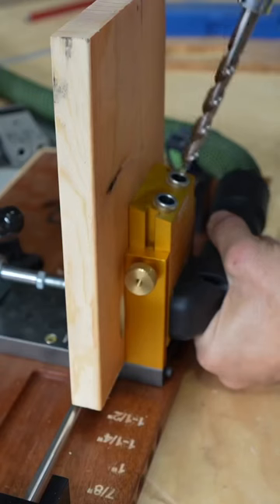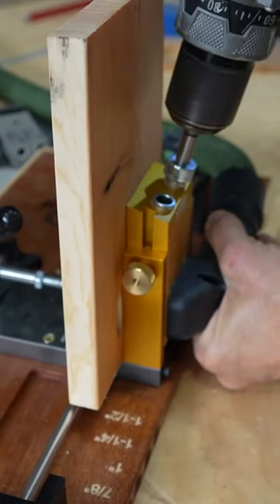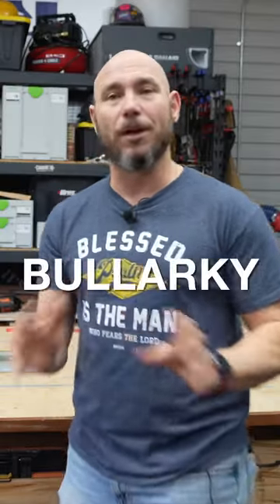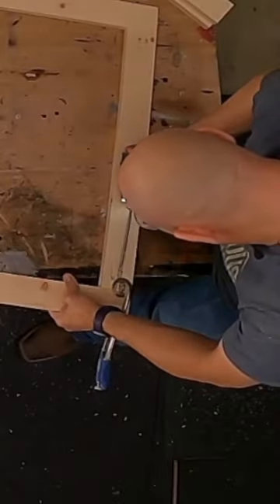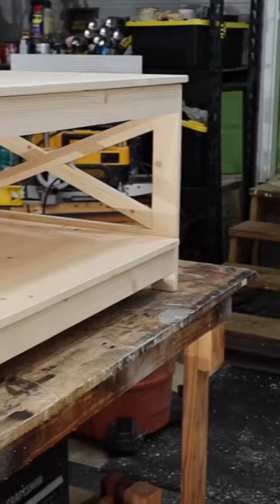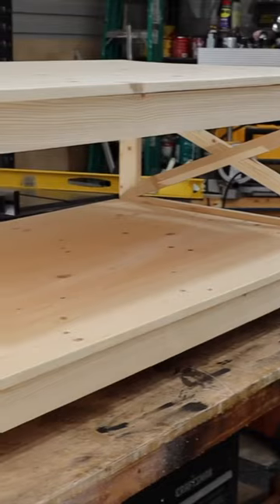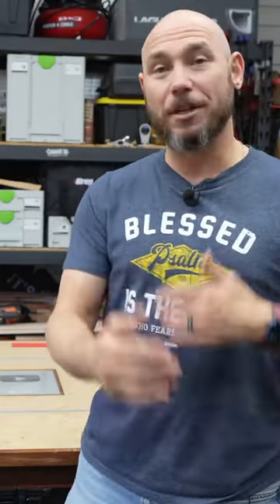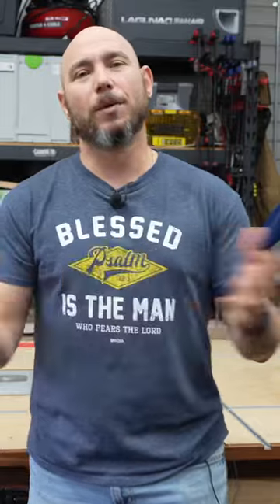The pocket-hole king has spoken 🙌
When starting out do as much research as you can and try out what works best for you!